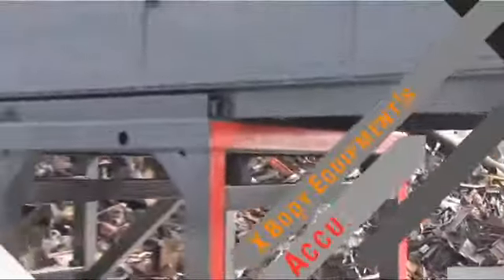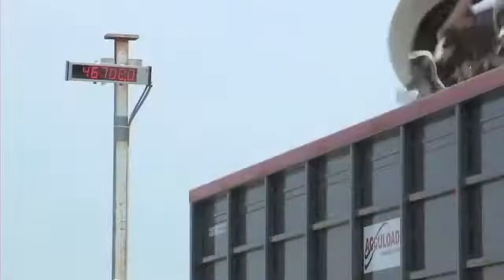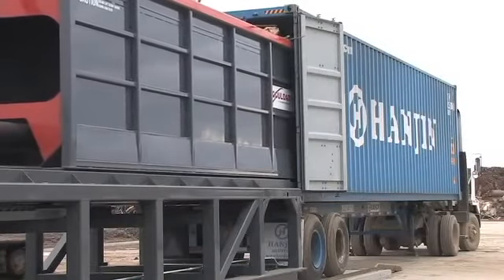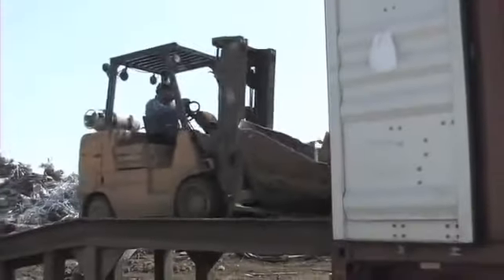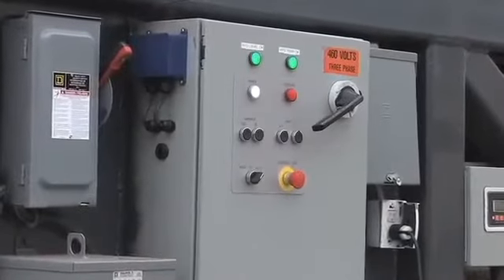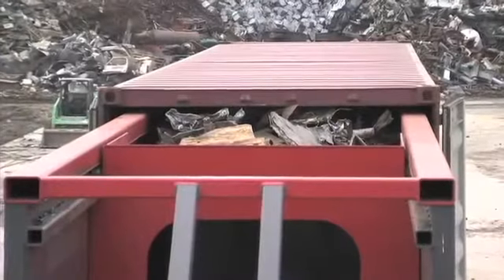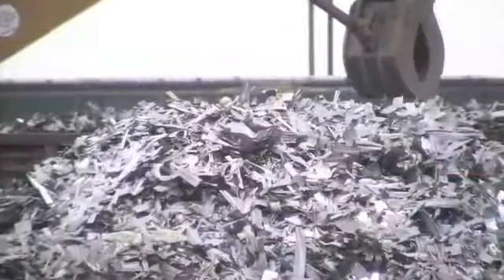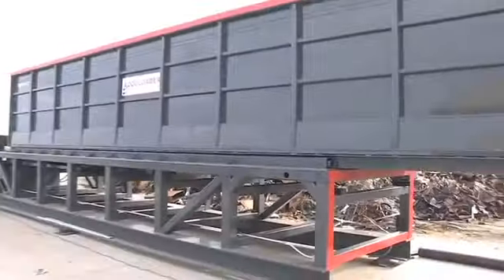X Body Equipment 27s Acculoader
Load 20 to 40-foot containers in as little as 10 minutes with the Acculoader™, instead of using a skip steer which could take more than an hour. Designed for any size yard, this unique product for HMS 1 and 2 steel loads products with maximum weight capacity and comes with an integrated scale system that allows for accurate container weight.